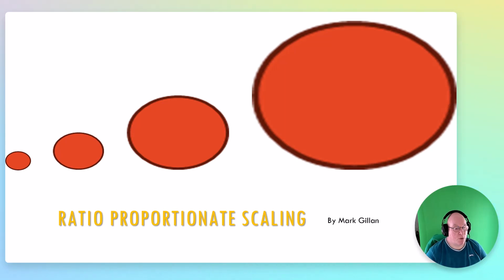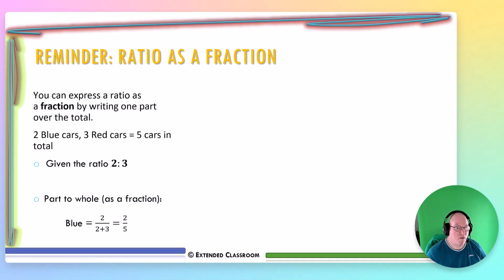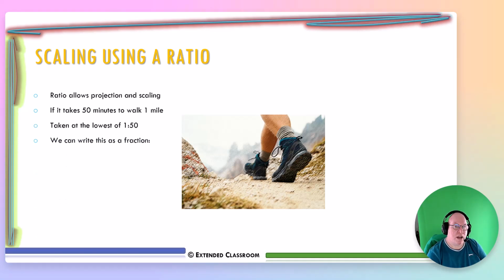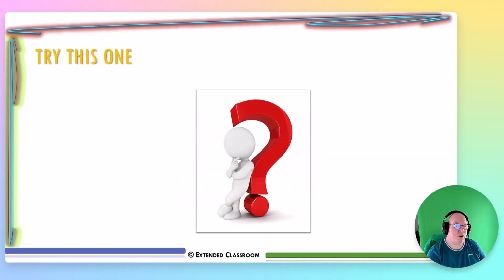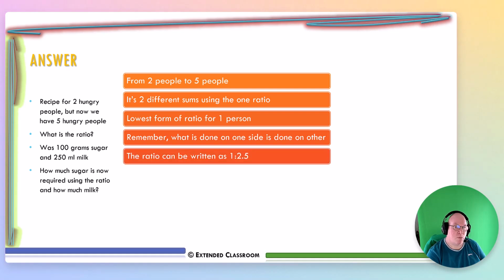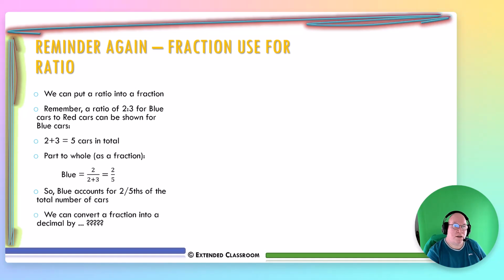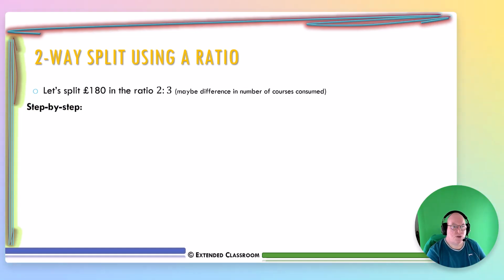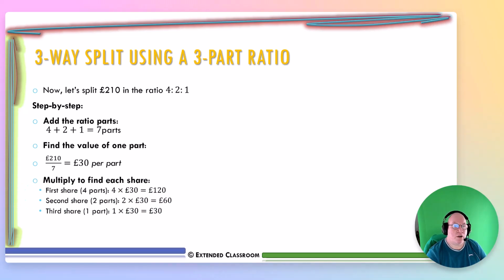Ratio Proportionate Scaling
Ratio relationship with fractions, decimal, percentages. Ratio scaling proportionately, with 2-way ratio split and 3-way ratio split. Presented for students by college Lecturer Mark Gillan.